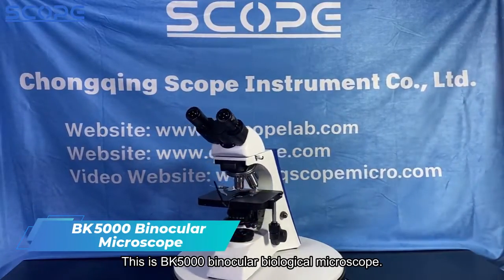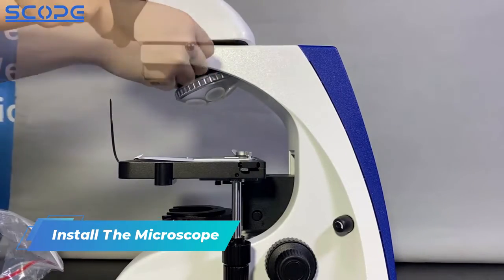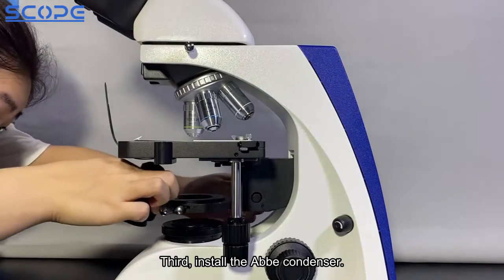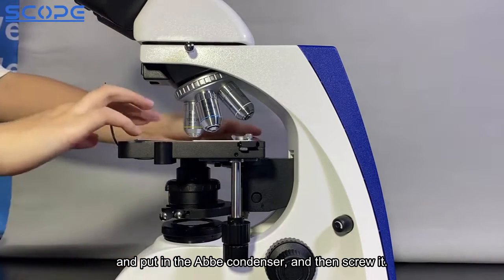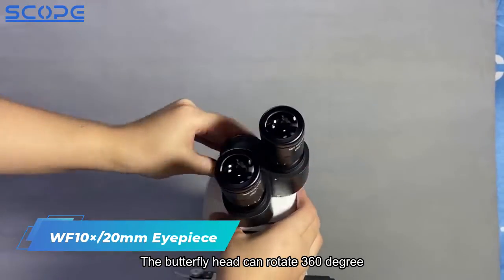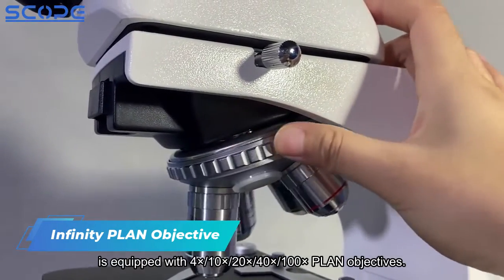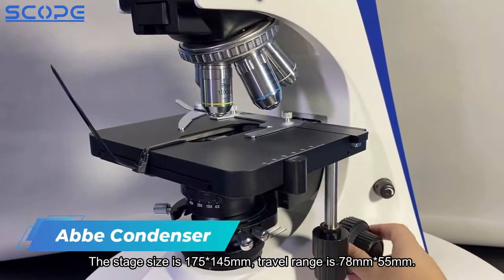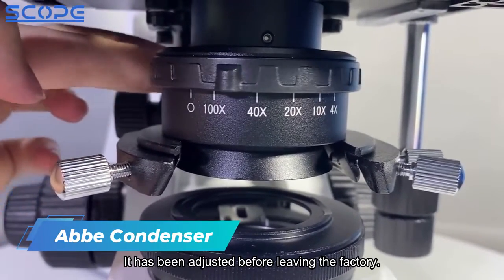BK5000 Binocular Biological Microscope Infinity Optical Laboratory Instrument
BK5000 binocular microscope is biological microscope. It adopts infinity optical system. And the microscope is widely used in colleges, hospital, laboratory, etc. The microscope shell is made of aluminum alloy, and the platform is a mechanical platform with smooth operation. This microscope is independently developed and designed by our factory and can be configured according to customer requirements.

Chongqing Scope Instrument Co, Ltd. is a Chinese leading supplier who focus on laboratory, instrument, and our team has over 20 years rich experience in the field of laboratory instrument. We have perfect relationship with most of leading manufacturers in China, and supply perfect service and different kinds of quality laboratory instrument from different leading manufacturers to our customers.

Chongqing Scope Instrument Co.,Ltd.
Add: 701, Shuijingguoji, No.164, Xinnan Road, Yubei District, Chongqing, China